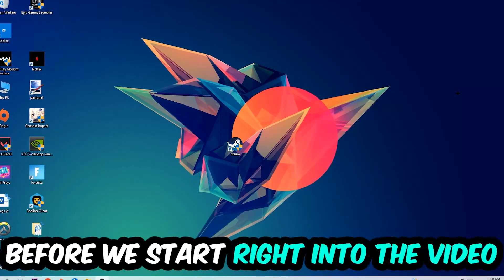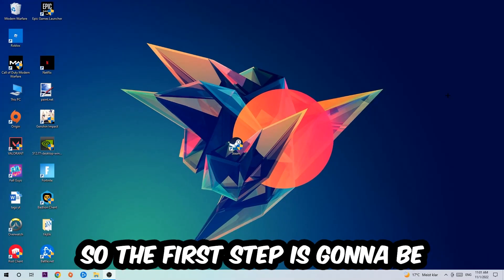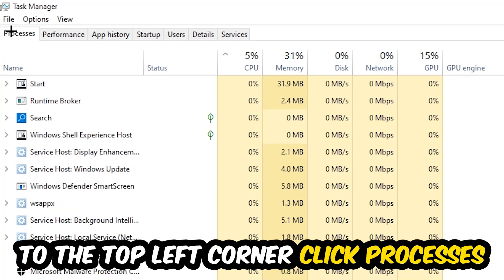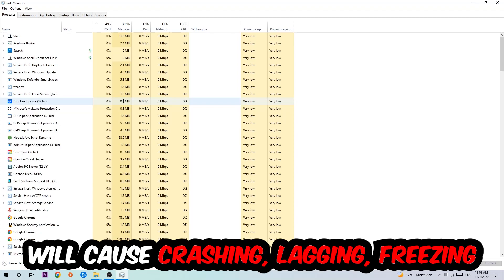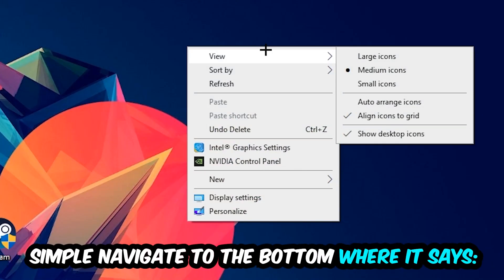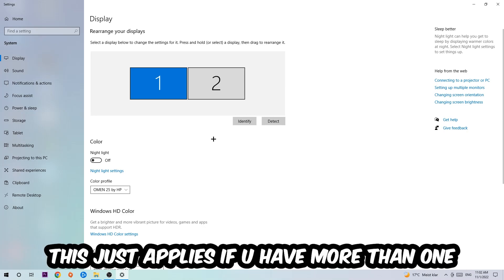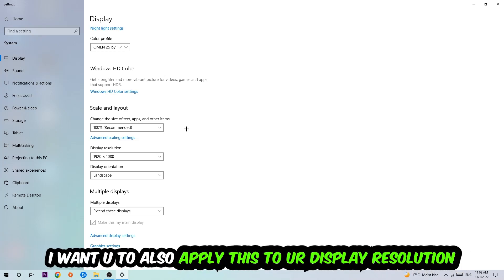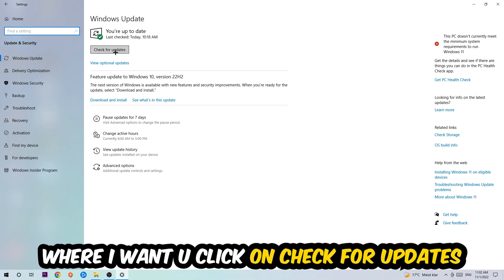Generation Zero – How to Fix Crashing, Lagging, Freezing – Complete Tutorial